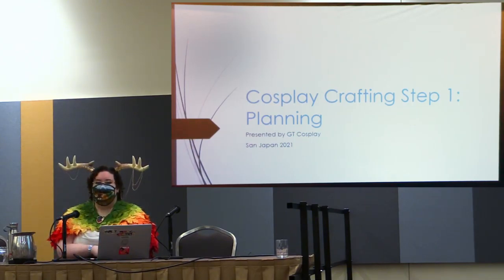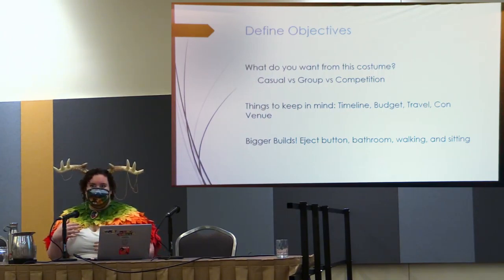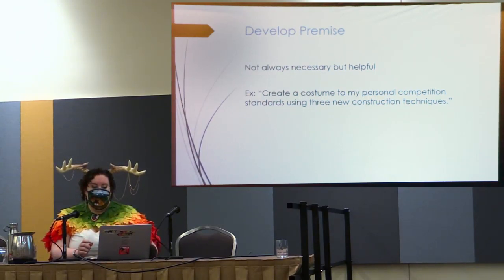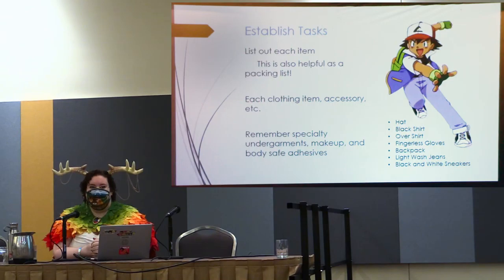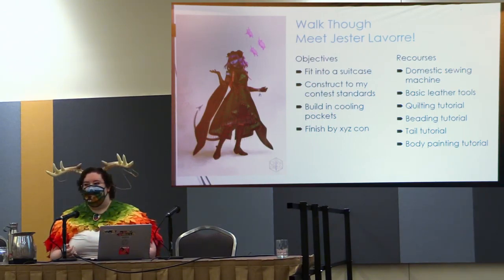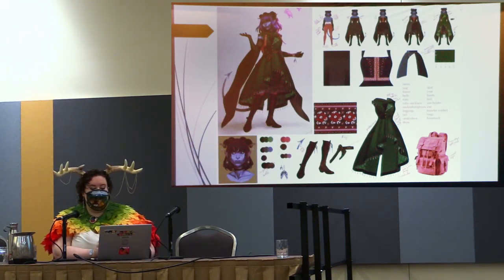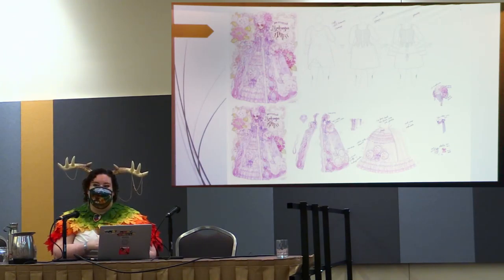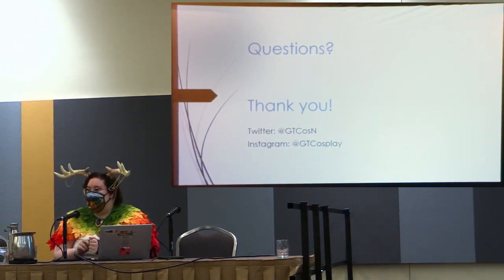Cosplay Crafting Step 1: Planning (San Japan 2021)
From the Guidebook:

You’ve done it, arguably the hardest step in cosplay: choosing your character. Now what? It’s tempting to jump head first into buying foam, fabric, and LEDs, but there’s a step that can save you time, money, and hot glue. Planning!

This panel goes over why you shouldn’t neglect the planning process, key elements to keep in mind through the construction journey, and organizational tools that can streamline your whole build.

0:00 Introduction
1:26 Why Plan
2:37 Define Objectives
5:25 Collect References
6:26 Develop Premise
7:16 Identify Resources
9:00 Establish Tasks
10:50 Tracking and Evaluation
12:22 Example Walkthrough
17:35 Additional Examples
20:44 Q&A